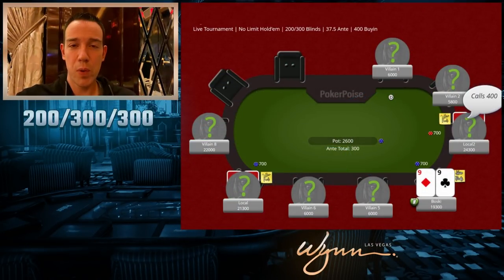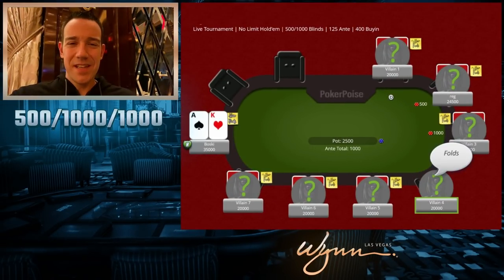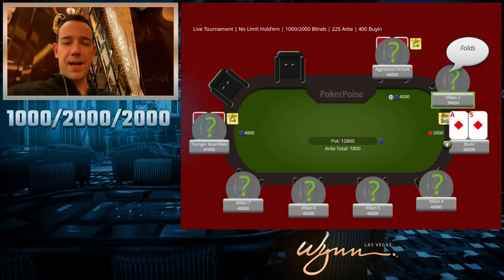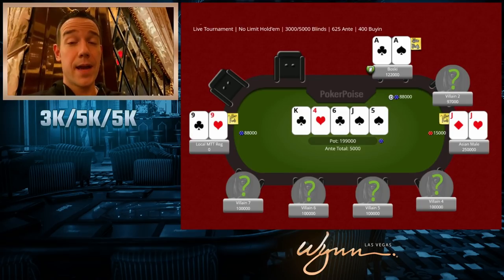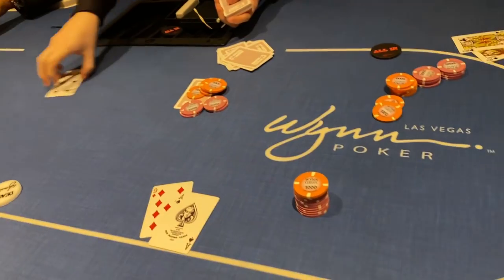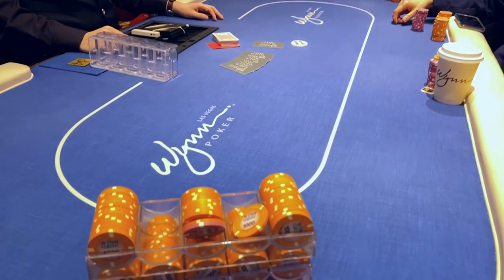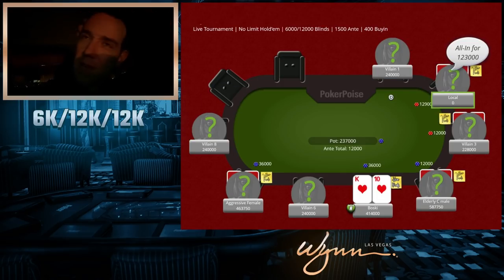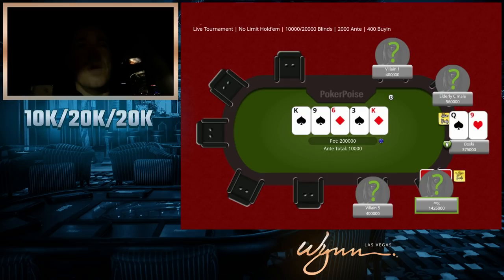My BIGGEST Final Table of 2022! | Wynn $400 Poker Vlog #444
In this poker vlog I play the $400 Buy-in $40,000 guarantee poker tournament at the Wynn hotel and casino in Las Vegas.  Will I final table and win over $15,000 in one day?

Take your game to the next level with Raise Your Edge poker training
Use code:
BOSKICASHAPP = $30 off the Apprentice Cash Game Course
BOSKICASH = $50 off the Live Cash Game Course
BOSKIMIND = $60 off the Mindset Course
BOSKIAPP = $80 off the Tournament Master Class Apprentice Course
BOSKIEXP = $150 off the Tournament Master Class Expert Course
BOSKIKO = $200 off the Tournament Knockout Course

You can watch me play online poker on Twitch.tv/JeffBoski

Dash Cam - GoPro Hero 5 Black

Editing Software - iMovie app - Free on iPhone

Poker vlogs are rising in popularity.  Check out Andrew Neeme, Brad Owen, Ryan Depaulo : Degenerate Gambler, Jaman Burton, CzechRaiseCharles, Mariano Poker, Raising The Nuts, Rampage Poker, Matt Vaughn, Ben Deach, PokerKraut, Detroit Poker, Marle, Jaime Staples, Jeff Gross, Lex Velhuis, BBZStaking, Raise Your Edge and Daniel Negreanu.